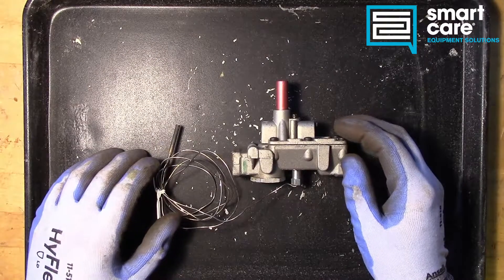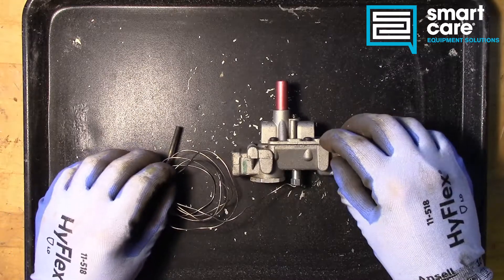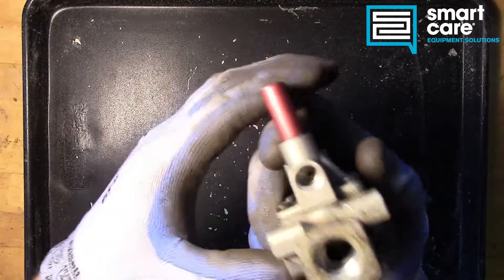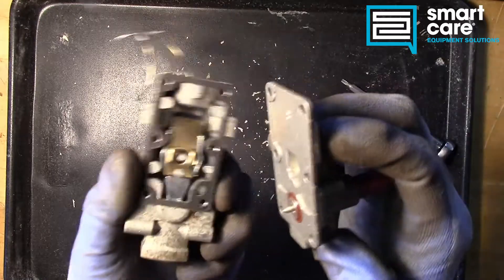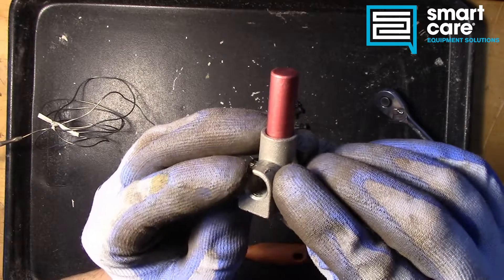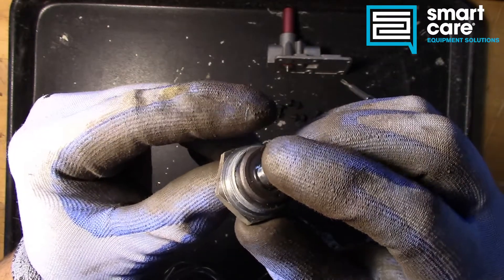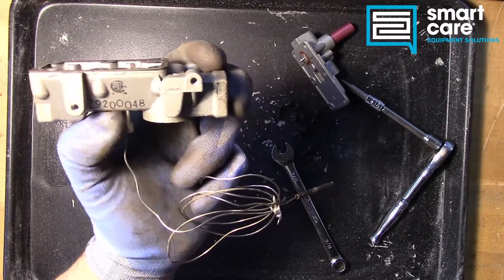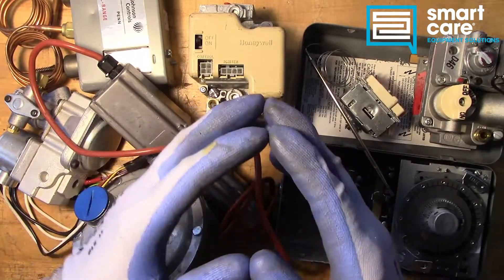Teardown Tuesday Episode 14: RobertShaw FMDA Flame Safety Valve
Jack Kell of the SmartCare technical training group tears down a RobertShaw FMDA flame safety valve commonly used pre-2007 in commercial gas cooking equipment like pizza and convection ovens. This valve was discontinued and made obsolete because it uses mercury in the cap tube and bulb system.

0:00 Intro
2:50 Description of Operation
3:58 Demonstration
4:54 Teardown
6:41 Pilot Mechanism
8:43 Valve Body
10:11 Lever System
11:46 Ways it Can Fail
13:05 Outro